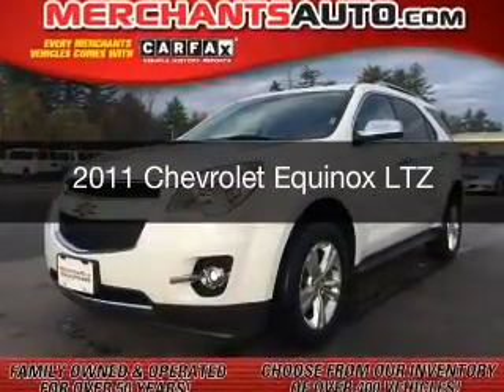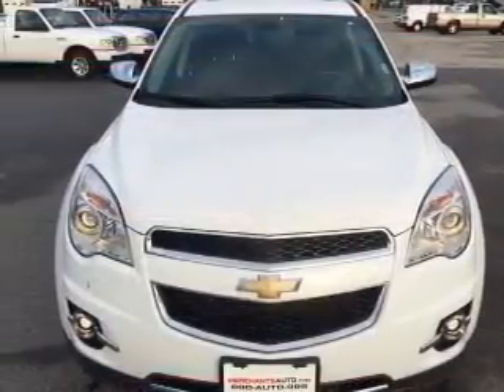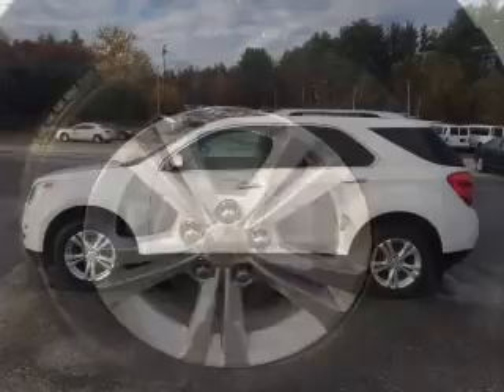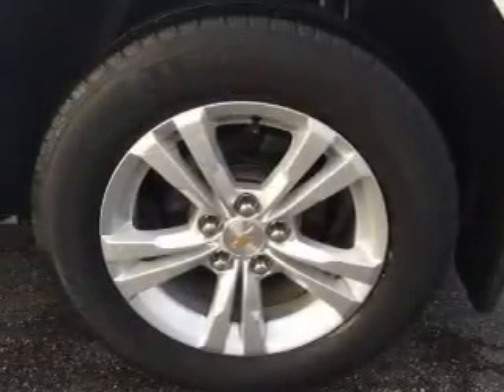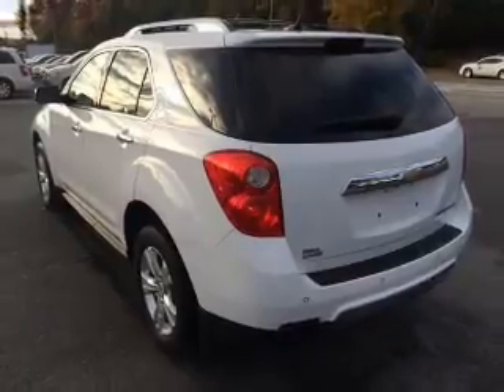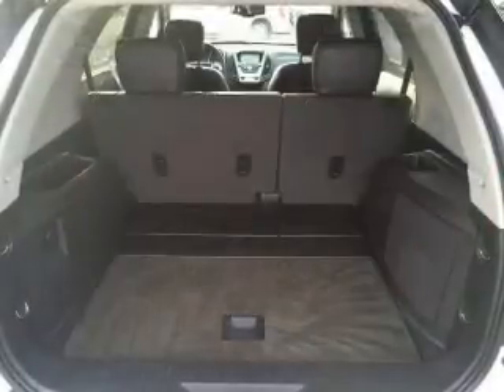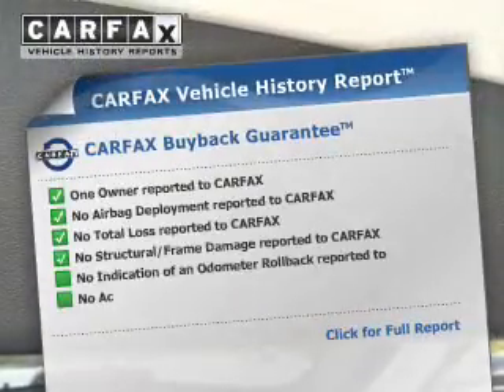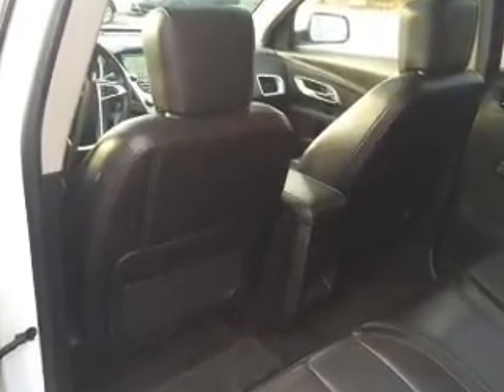2011 Chevrolet Equinox - Hooksett NH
Phone:
Year: 2011
Make: Chevrolet
Model: Equinox
Trim: LTZ
Engine: 2.4 liter inline 4 cylinder 16 valve GDI DOHC
Transmission: 6-Speed Automatic
Color: Summit White
Mileage: 52098
Address:
1278 Hooksett Road